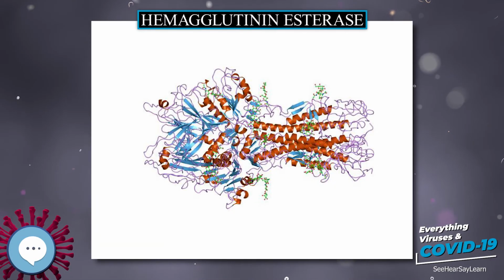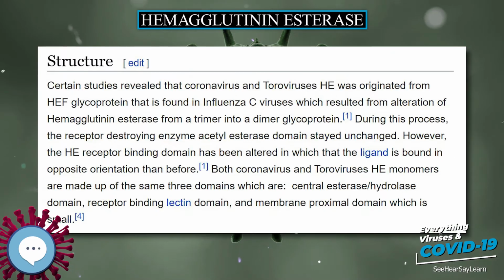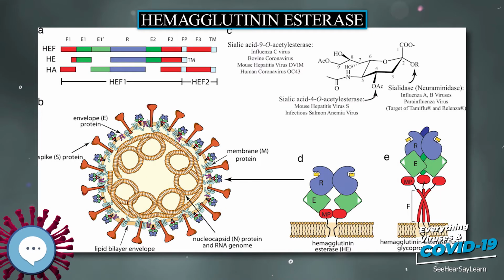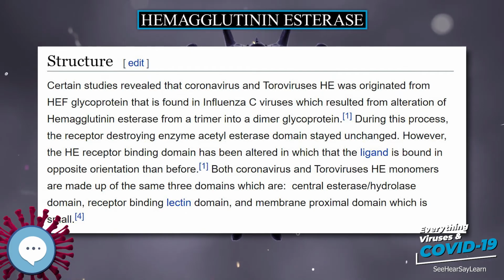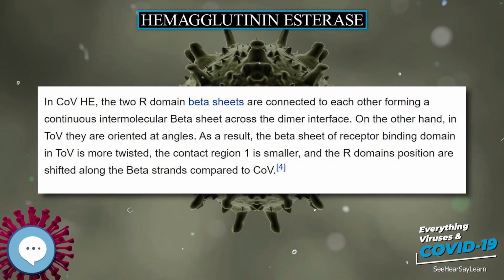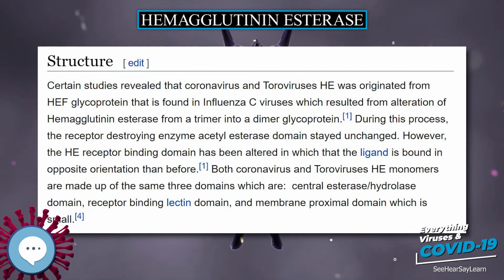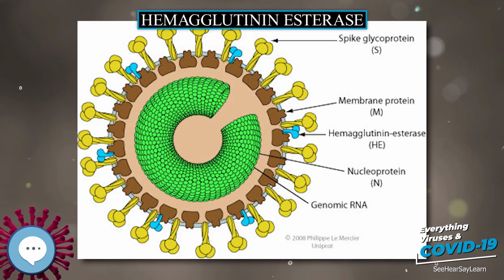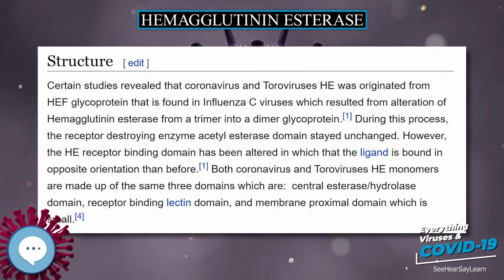Hemagglutinin esterase 🧫👩🏾‍⚕‍🤒 Everything Viruses & COVID-19 🤒👩‍⚕‍🧫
Hemagglutinin esterase (HEs) is a glycoprotein that certain enveloped viruses possess and use as invading mechanism. HEs helps in the attachment and destruction of certain sialic acid receptors that are found on the host cell surface. Viruses that possess HEs include Influenza C virus, toroviruses, and coronaviruses. HEs is a dimer transmembrane protein consisting of two monomers, each monomer is made of three domains. The three domains are: membrane fusion, esterase, and receptor binding domains.
Principles of Virology (ASM Books)
Molecular Virology of Human Pathogenic Viruses